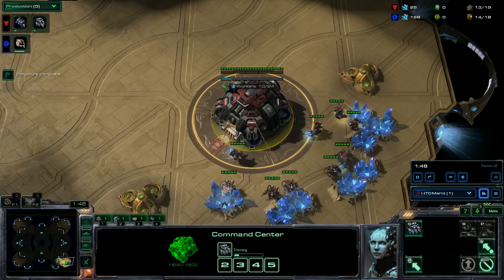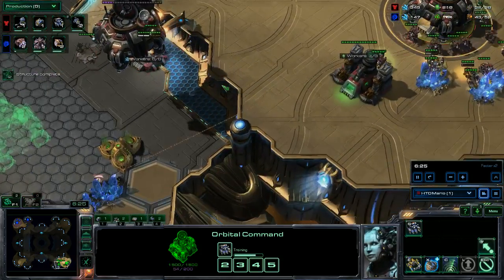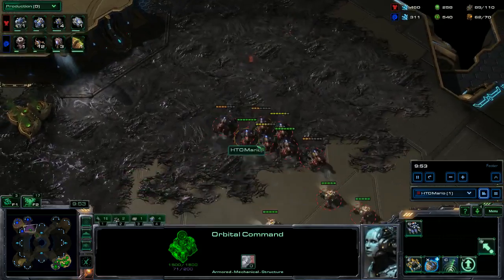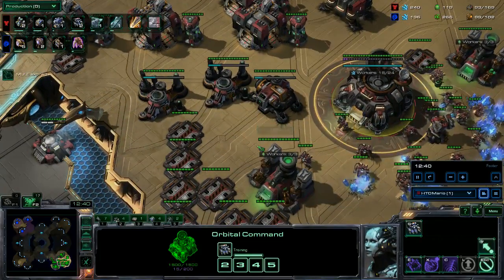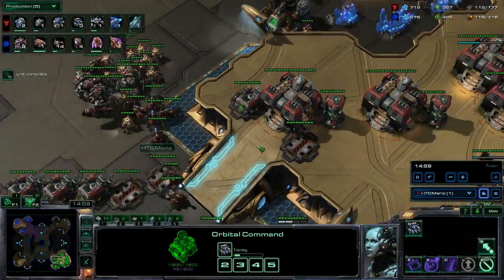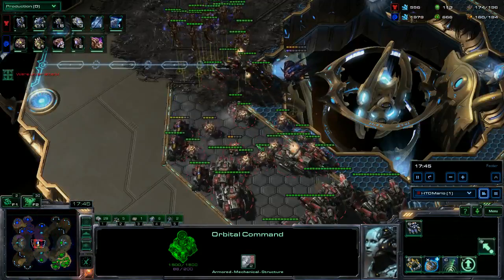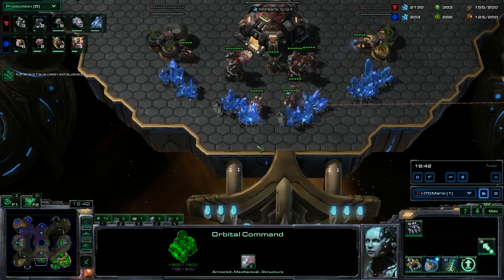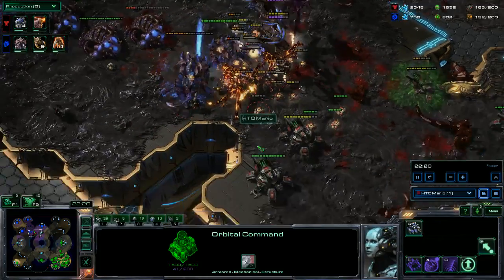TvZ Mech HTOMario vs Badahboom